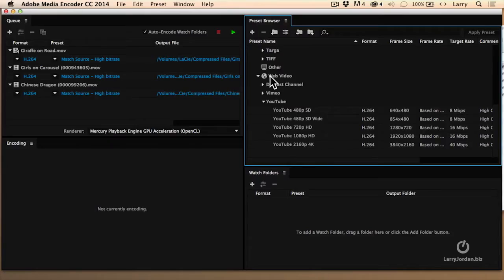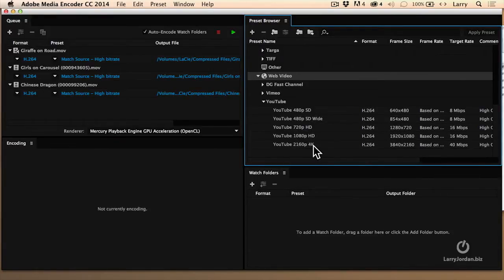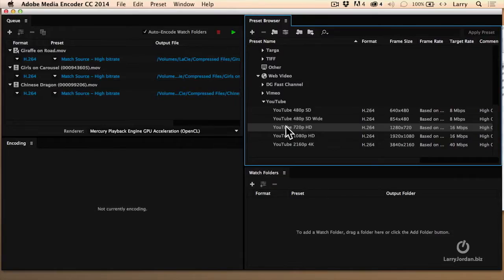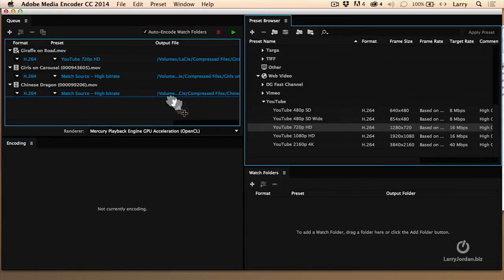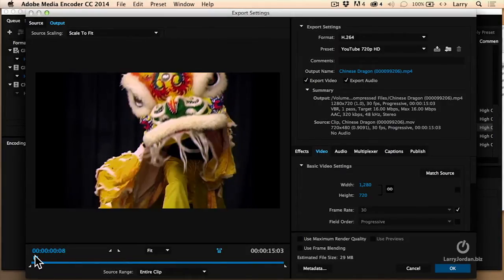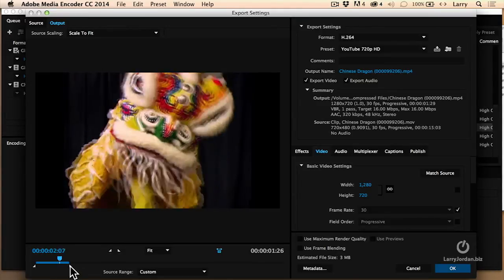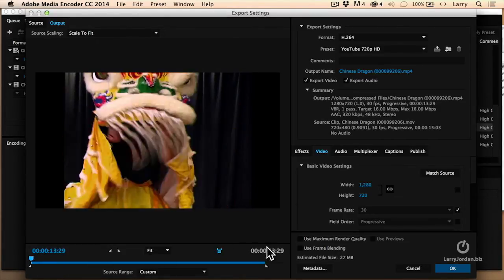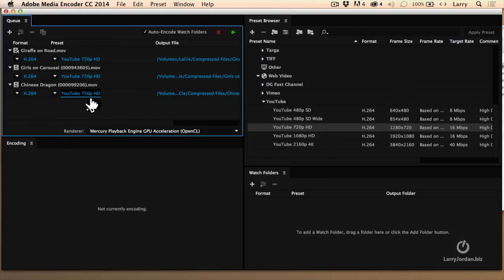Compressing Files For YouTube (Adobe Media Encoder)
- Video compression does not need to be a “dark art.” If you are spending hours trying to get your compressed videos to look “right,” these excerpts from our "Better Video Compression with Adobe Media Encoder" webinar can help you improve the quality, speed, and flexibility of your compression projects.

In this video excerpt we'll tackle the troubles that you may run into when compressing files for YouTube. Take a look!